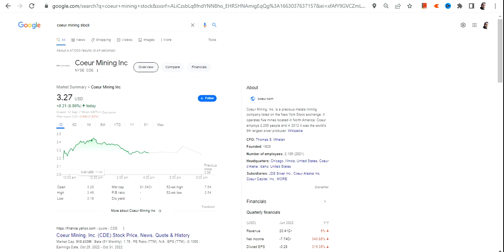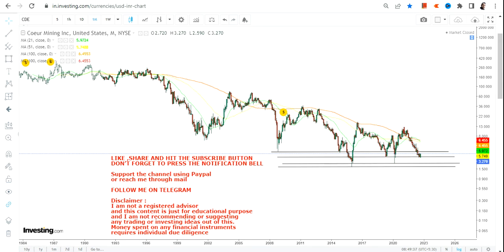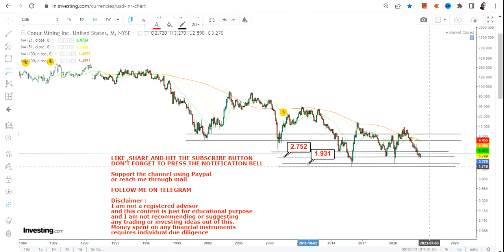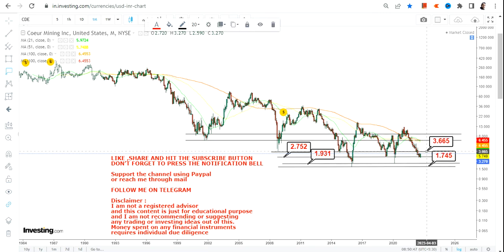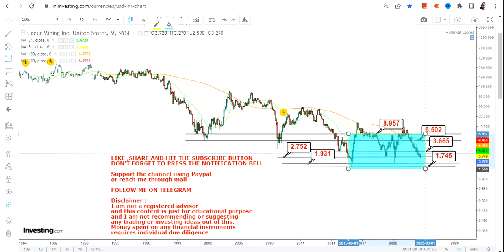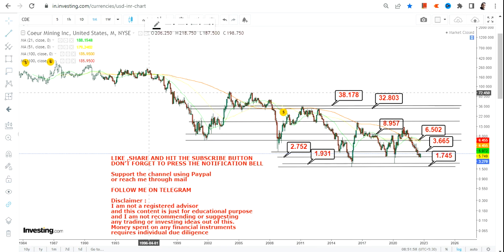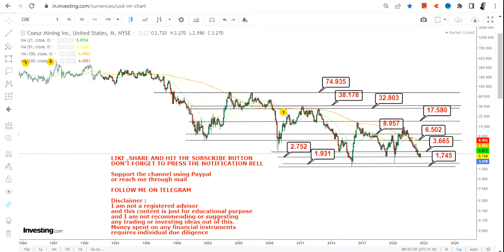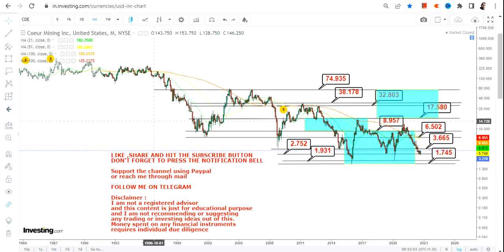COEUR MINING INC BIG TRADING SWING | CDE STOCK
This YouTube video description will guide you through cde stock analysis with the help of cde stock price and cde stock chart. Furthermore it explains you the cde stock forecast and how to do cde stock prediction. It will also help you to understand whether coeur mining a good stock to buy, also is coeur mining a buy or sell?
While analyzing cde stock price target or doing the cde stock review, it is considered that the most of cde stock has already been factored in
BEST BOOKS LINKS TO BECOME PRO INVESTOR/TRADER :
FOR EQUITIES: